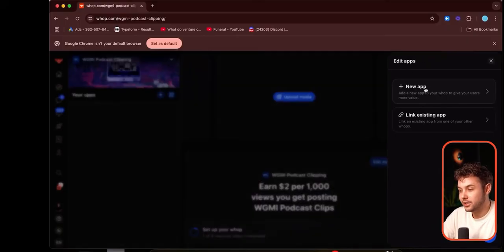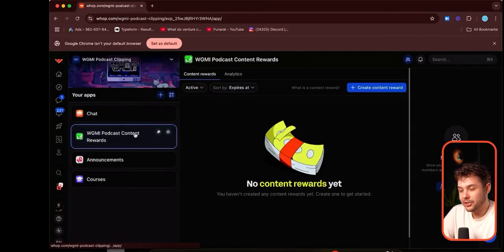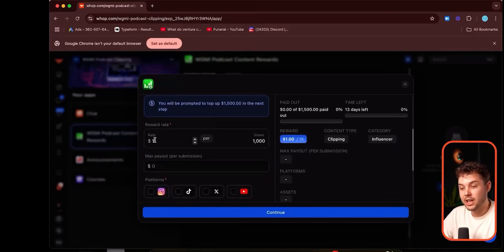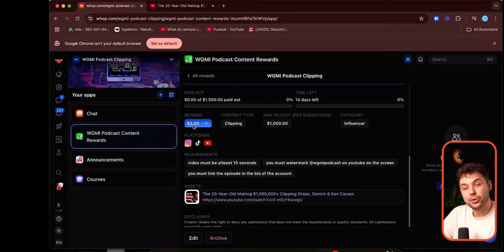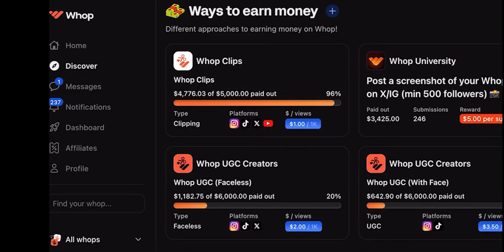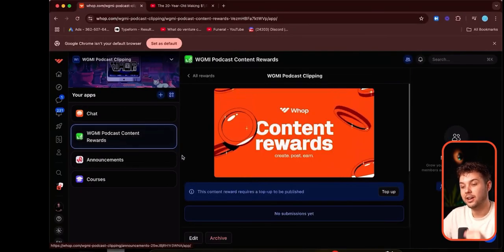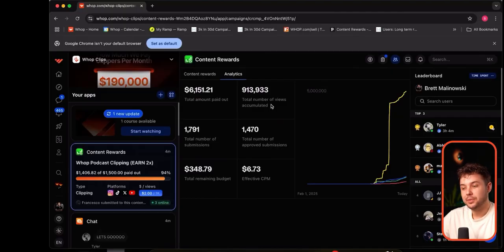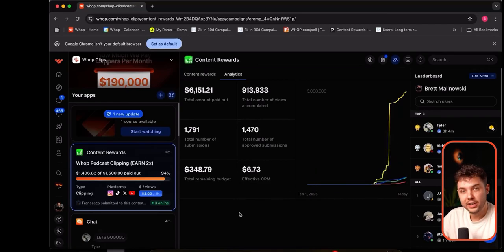How to Start Content Rewards Program on Whop (2025)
Looking to **boost engagement** and **grow your brand** through user-generated content? In this step-by-step guide, you'll learn how to set up a **Content Rewards Program** using **Whop** — rewarding your audience, affiliates, or community members for creating and sharing content that promotes your brand. 💡

* What a Content Rewards Program is
* How to set it up on your Whop dashboard
* How to customize rewards for creators
* Best practices to drive consistent content submissions

Timestamps
00:00 Introduction
00:45 Set it up
01:40 Add Apps
02:45 Content Rewards App
03:25 Create Content Reward
07:45 Complete Your Store Page
08:30 How clippers will find you
09:10 My Content Rewards
09:40 Backend of it all
12:18 Conclusion

🎯 Perfect for creators, digital entrepreneurs, and Whop store owners looking to **incentivize promotion** and **build a loyal community** in 2025.

📦 **Bonuses Included:**
Want to make an extra 2k/5k per month with Instagram we have an e-book available for purchase